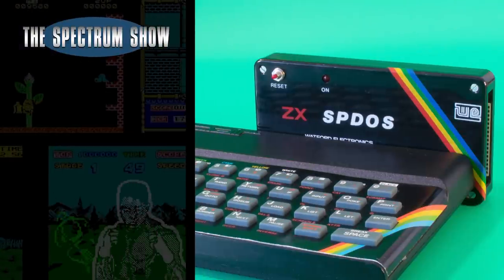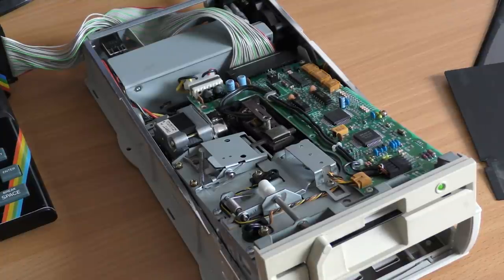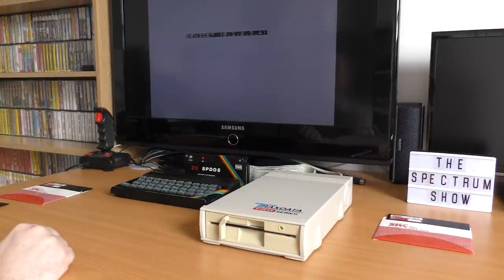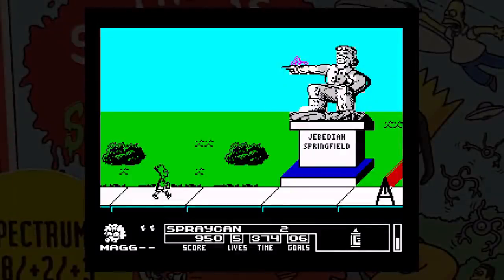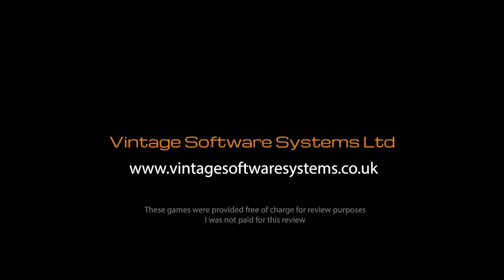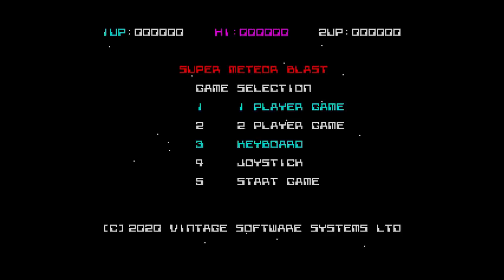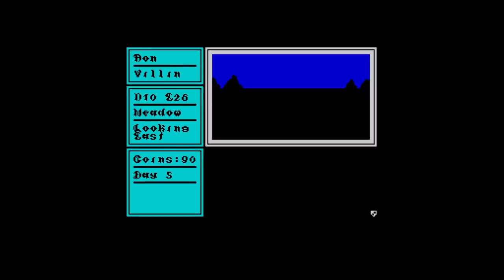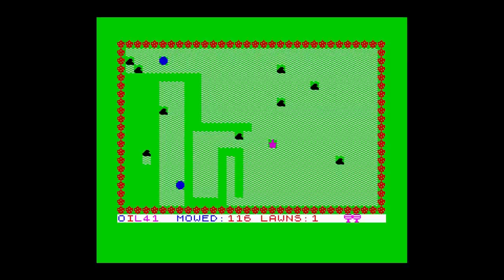The Spectrum Show EP 115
In this  episode I check the SPDOS Disc Interface.
I review Bart v Space Mutants, Kosmic Kanga, New releases from Vintage Software Systems.
Geoff finds a gem and I end with a type-in.